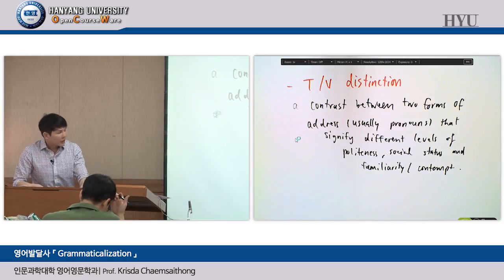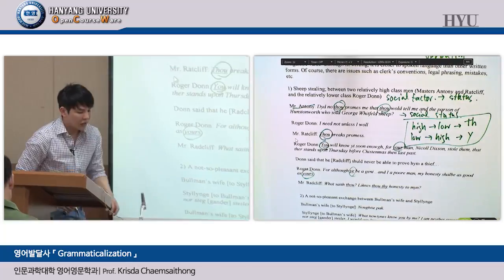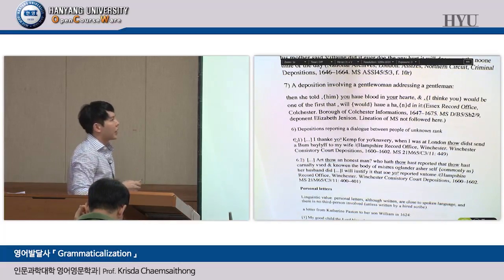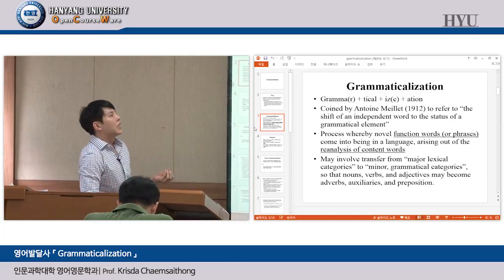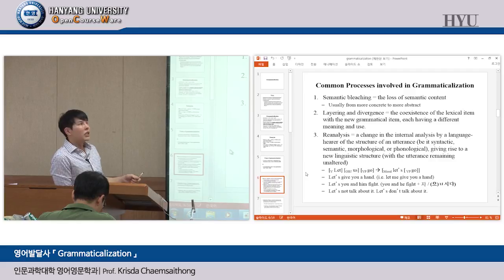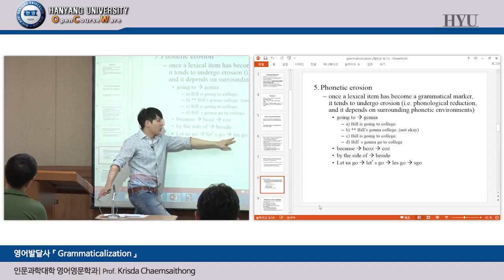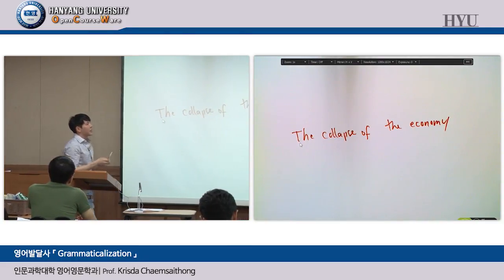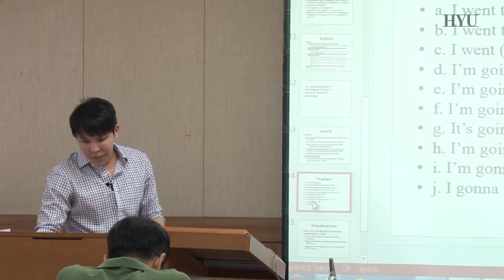20160523 HistoryofTheEnglish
설명